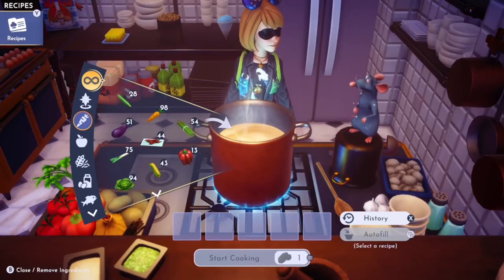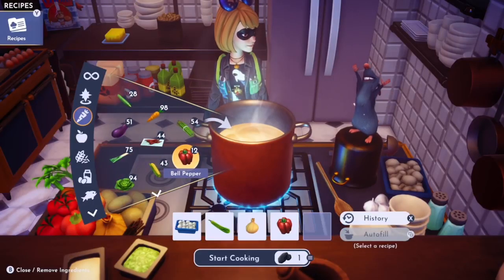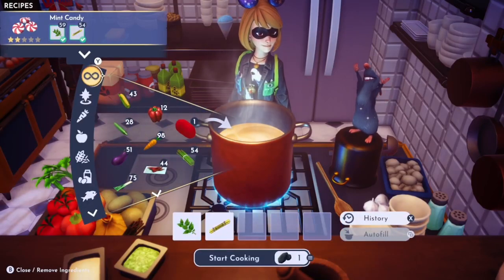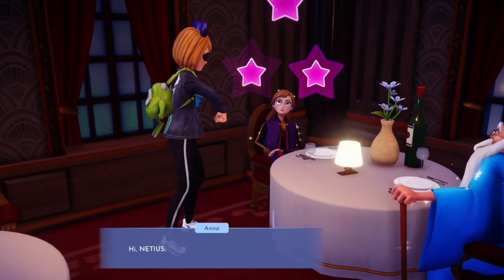Cooking for Customers: A Culinary Journey in Disney Dreamlight Valley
Immerse yourself in the world of culinary artistry and learn how to cook for your customers in Disney Dreamlight Valley. From mastering customer satisfaction to running a thriving restaurant business, this guide will equip you with the skills to become a renowned chef and a beloved member of the community.

0:00 Intro

1:20 Veggie Skewers

2:09 Mint candy

2:27 Meal to Anna

4:11 Creamy Garlic Scollops

4:26  Meal for Merlin

5:41 Vegetarian Stew

6:00 Give Meal to Stitch